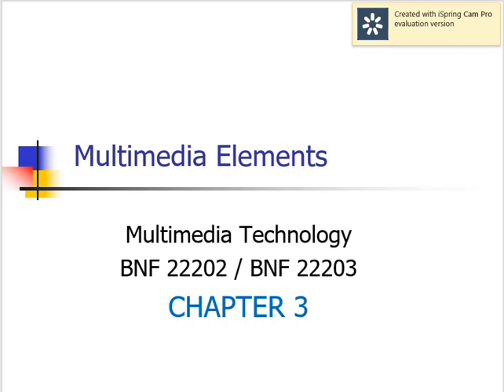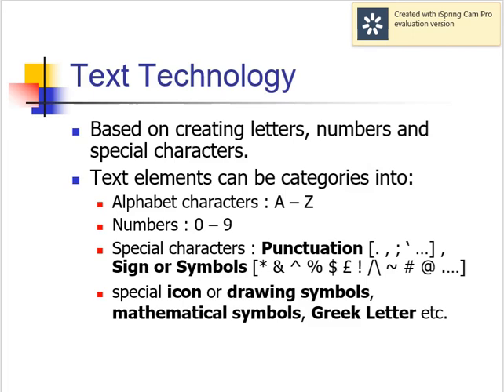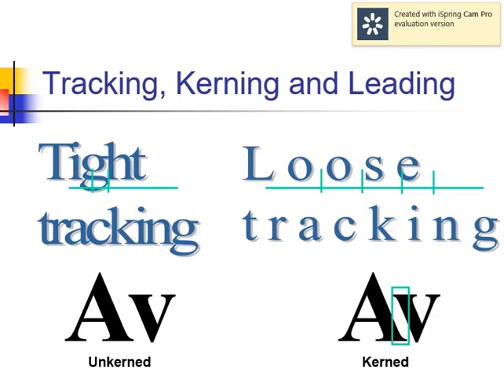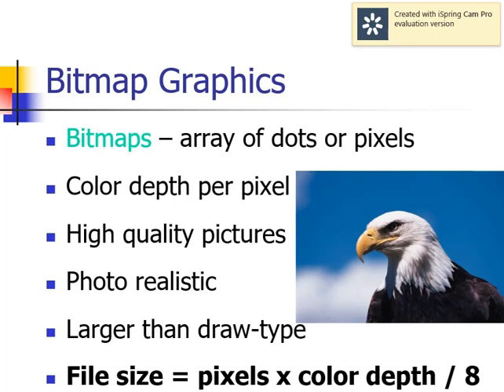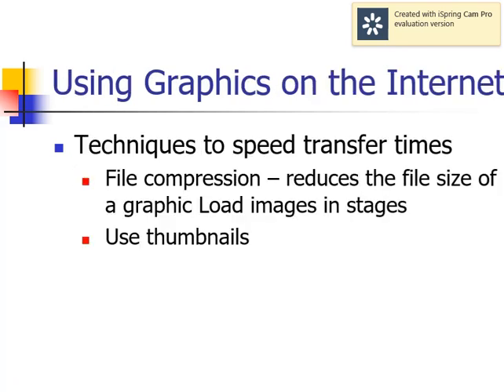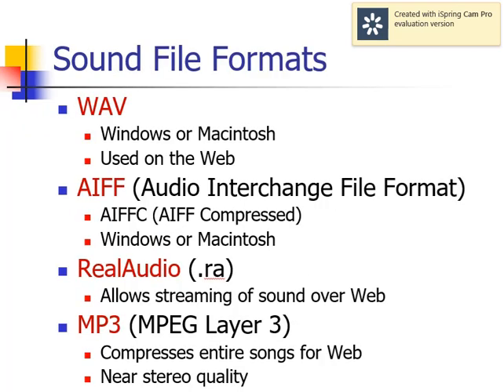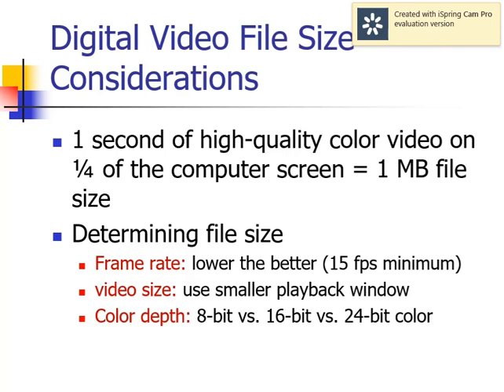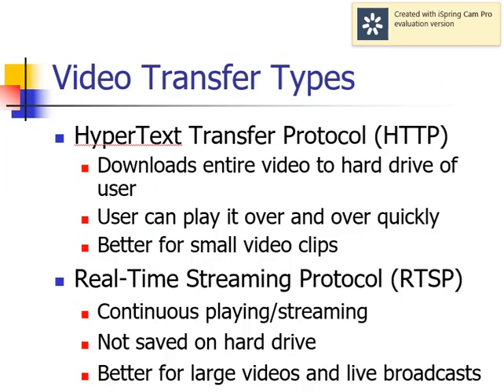Multimedia Technology: Chapter 3 - Multimedia Elements